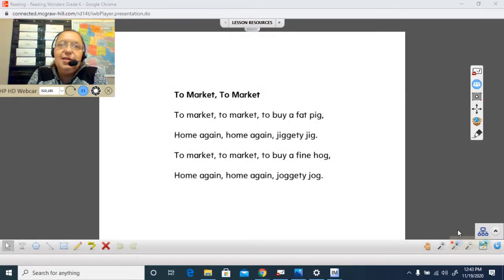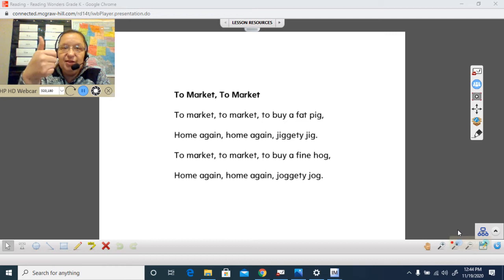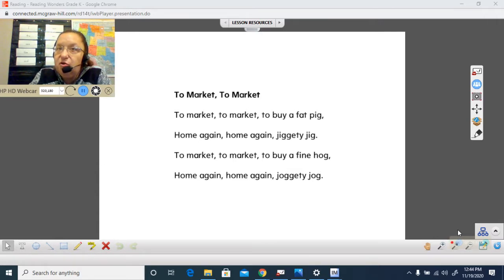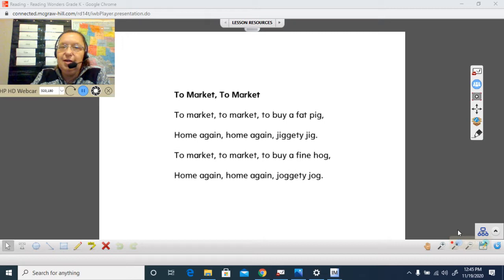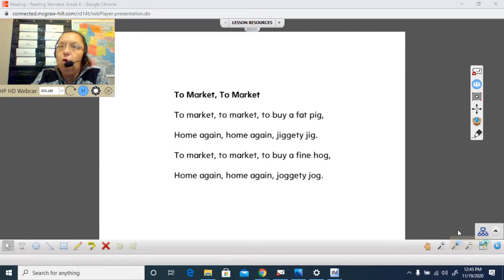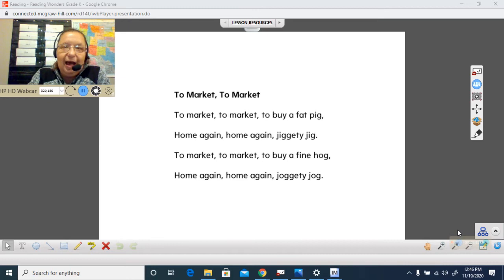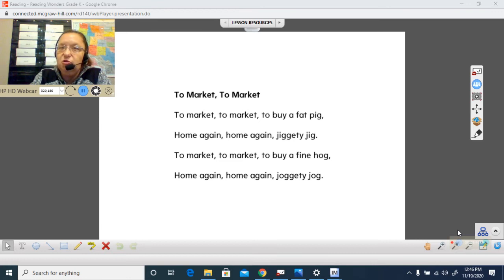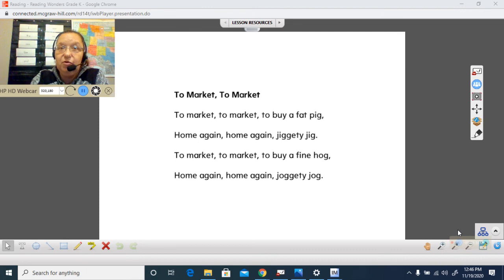Unit 3 Week 3 Day 3 Reading Introduction